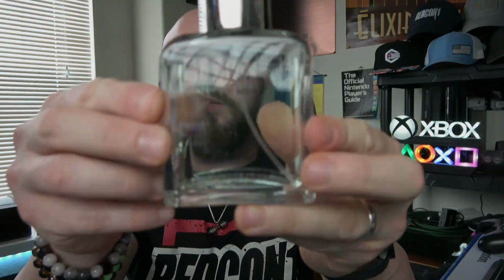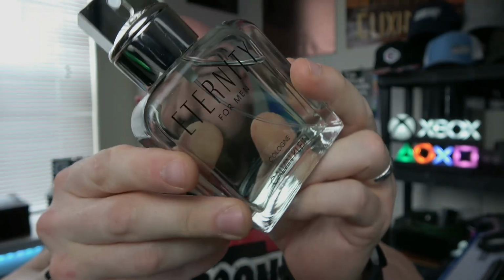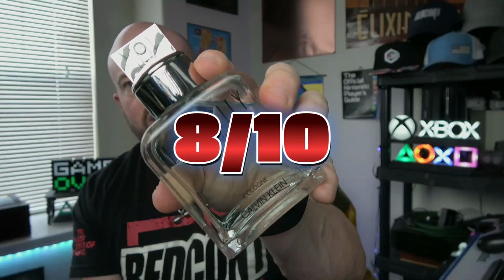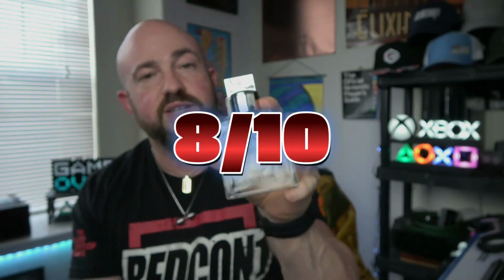The Modern Take on a Classic | Calvin Klein Eternity COLOGNE (2020) Review